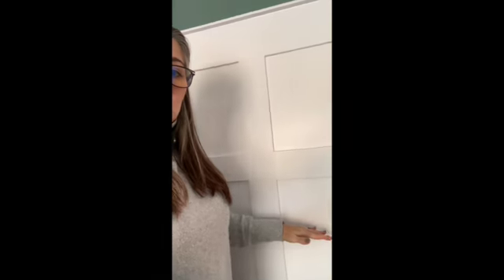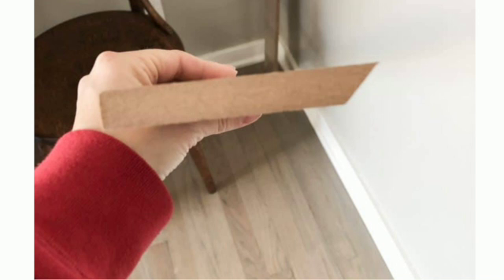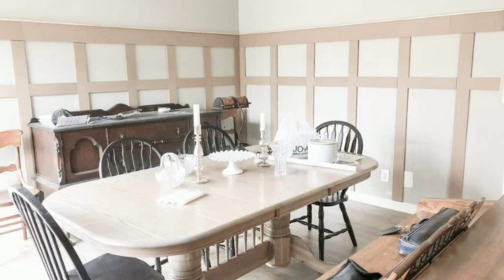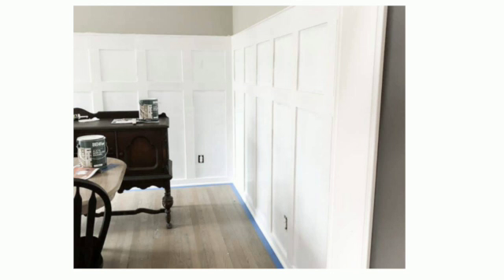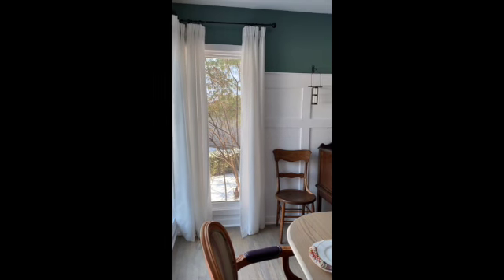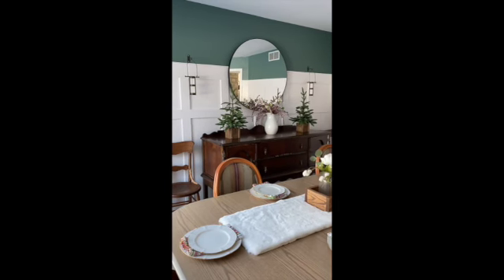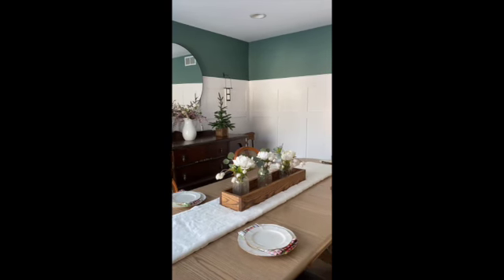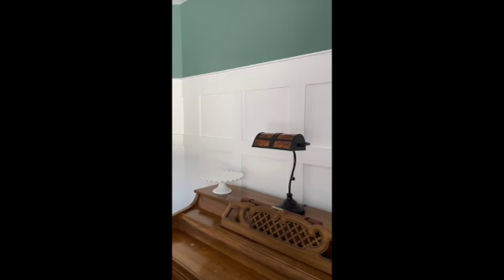DIY Board and Batten Wall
Learn how to create this timeless wall treatment called Board and Batten.  It's a pretty easy project and you can customize it to suit your space.  DIY Board and Batten can be done in a whole room or just a focal wall it's completely up to you.